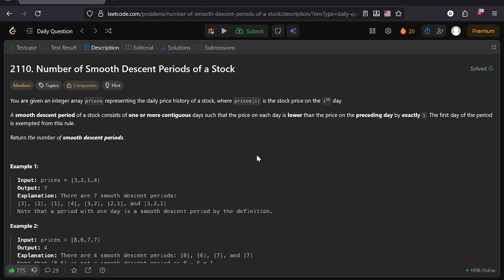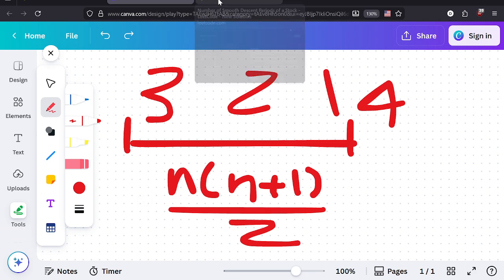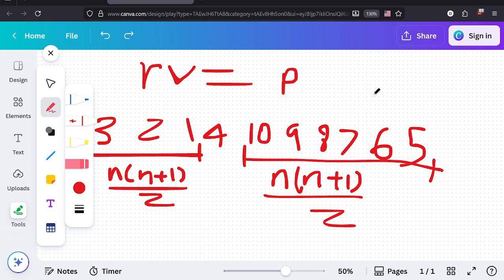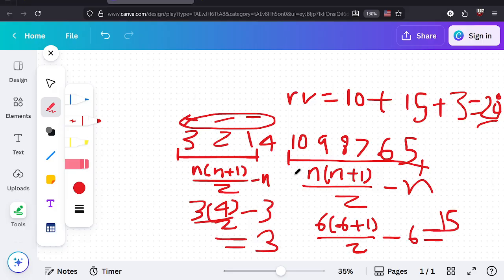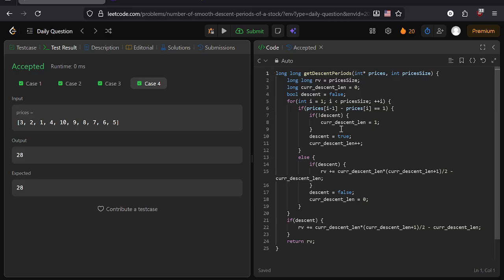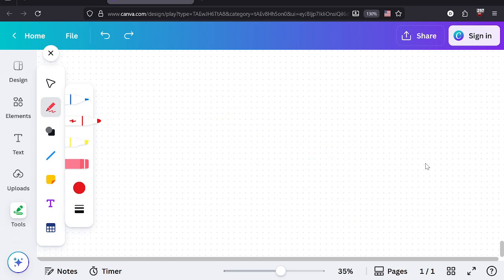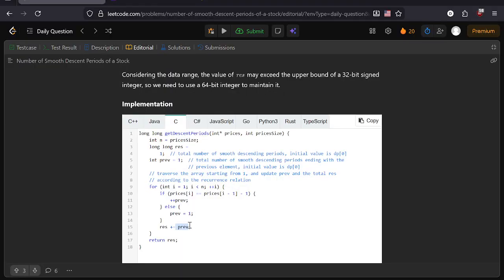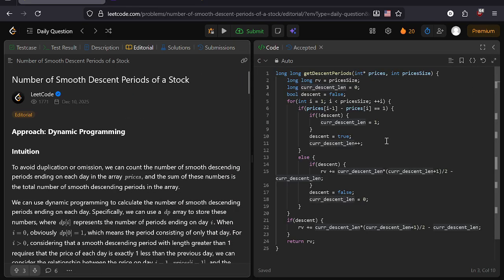Leetcode 2110: Number of Smooth Descent Periods of a Stock